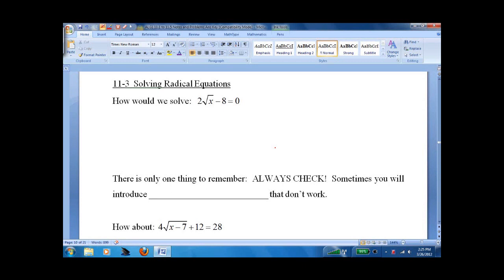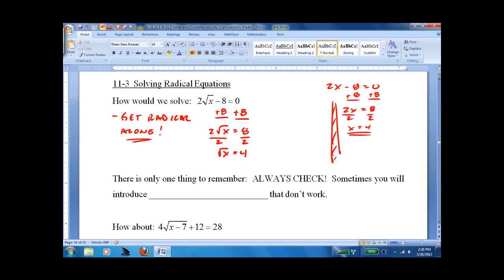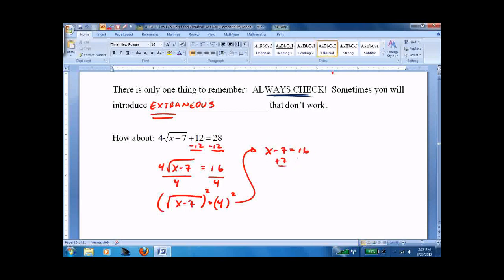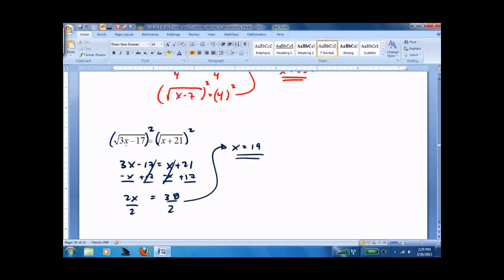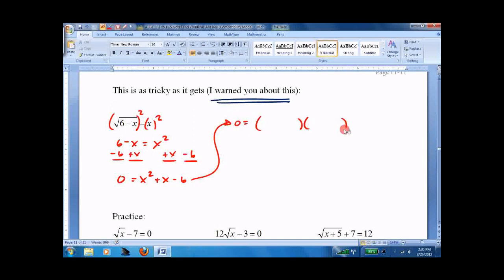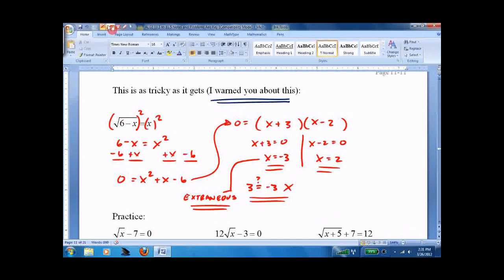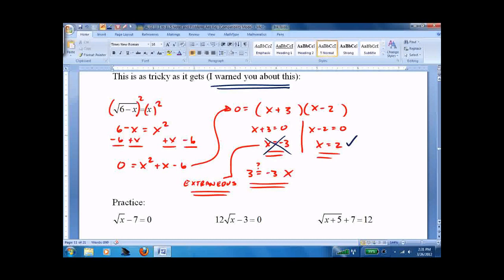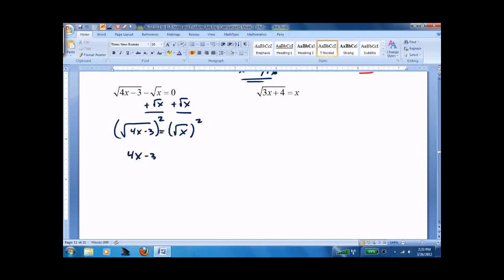11.3 Solving Radical Equations.wmv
Math lesson on solving radical equations